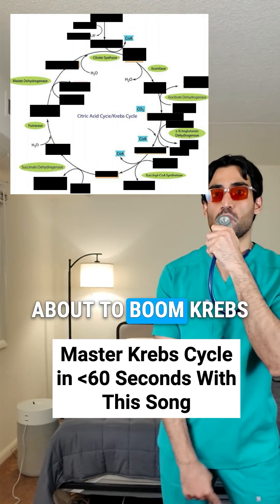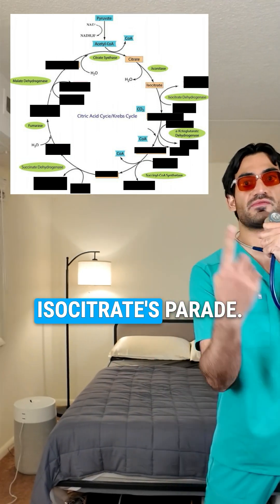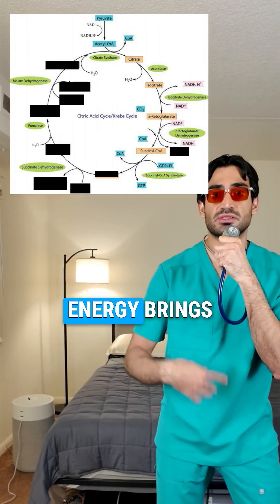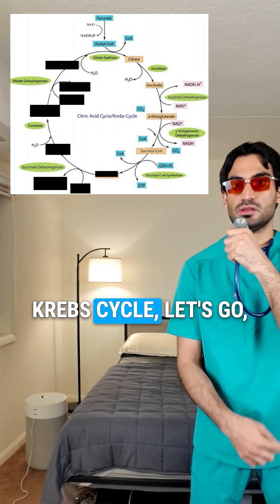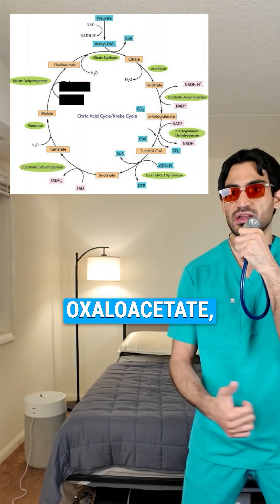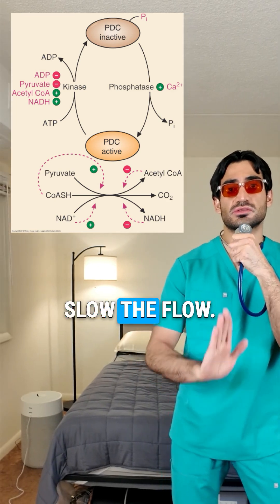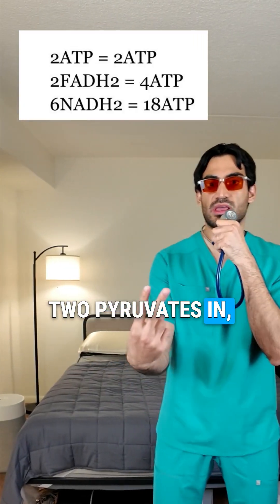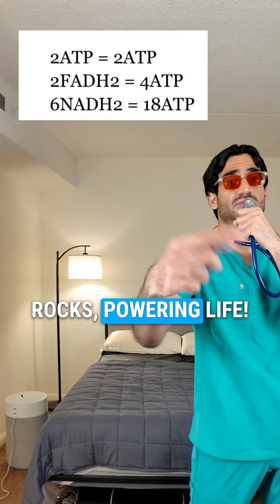Master Krebs Cycle Fast With This Catchy Song 🎵 !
🎵 Master Glycolysis in Less Than 60 Seconds This Catchy Song !